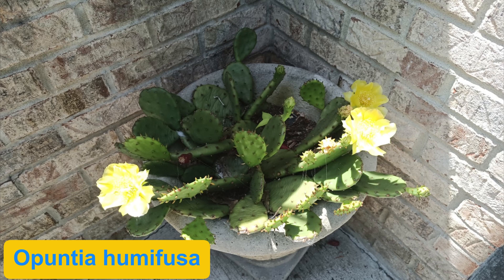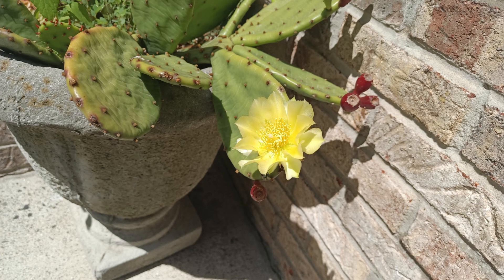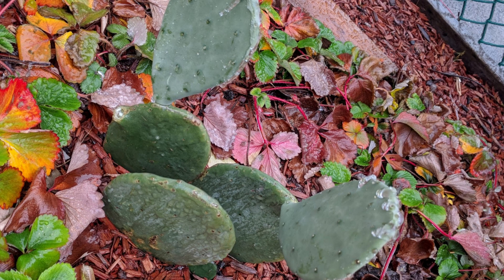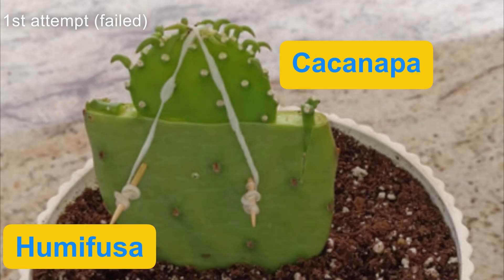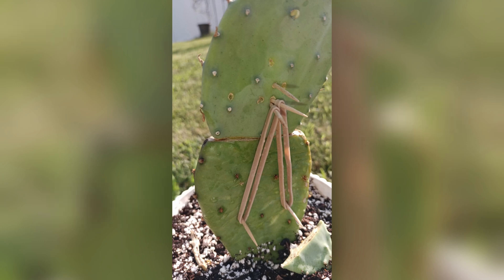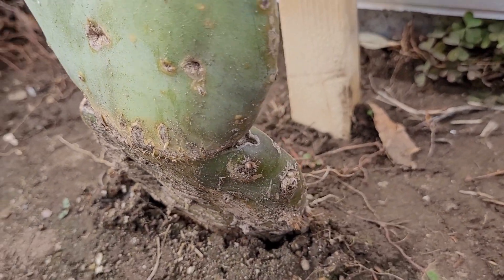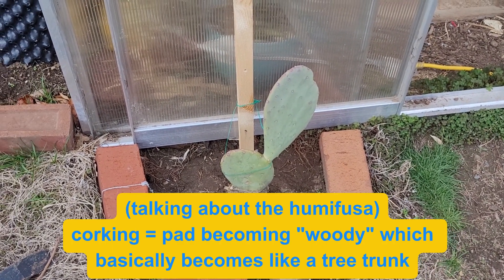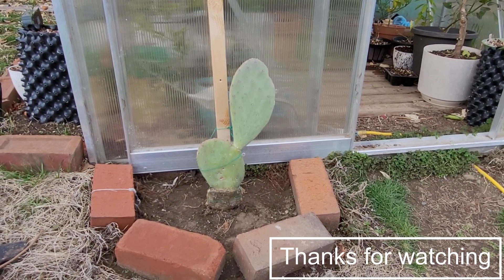Grafted prickly pear Opuntia Humifusa with an Opuntia Cacanapa var Ellisiana in northern zone 7!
A strange graft that has helped the Opuntia Cacanapa (dry southern zone 7a) survive our wet north NJ winters. Hoping to try the fruit soon!

*I mix up variety and species- these are two different species. The "Ellisiana" is the spineless variety of a cacanapa.* The humifusa is not a variety, it is a species and this particular variety is a wild one without a name.